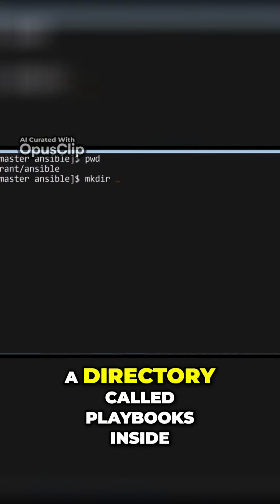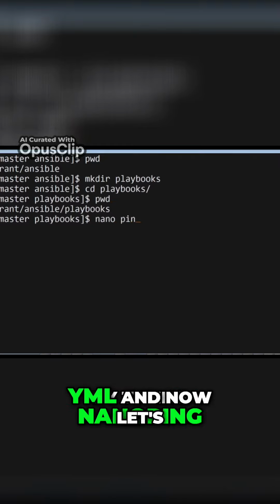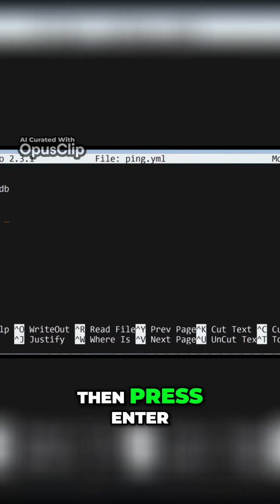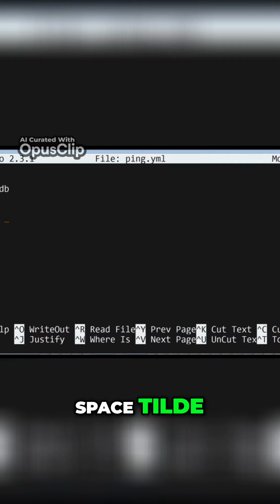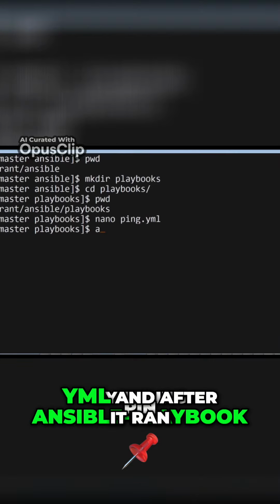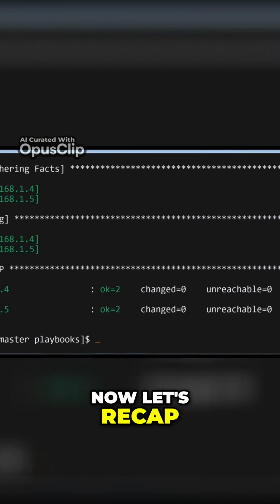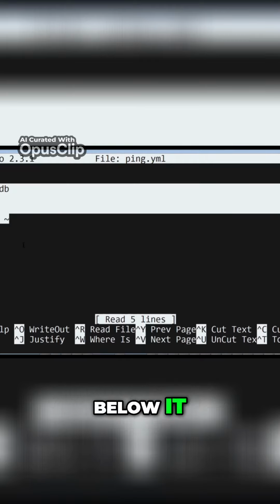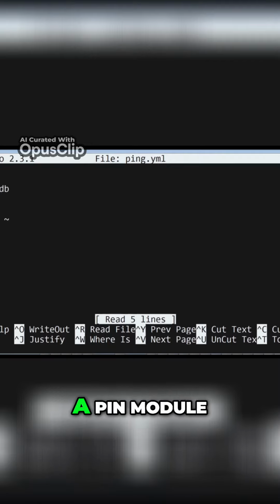Mastering Ansible How to Create Your First Playbook